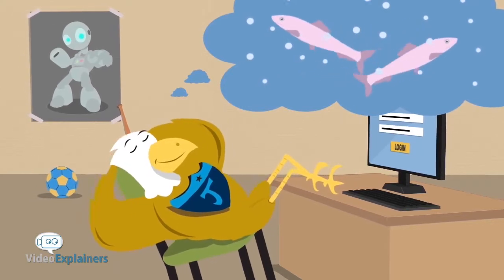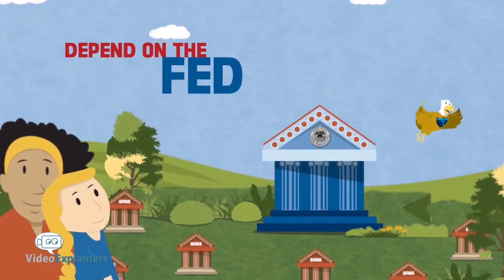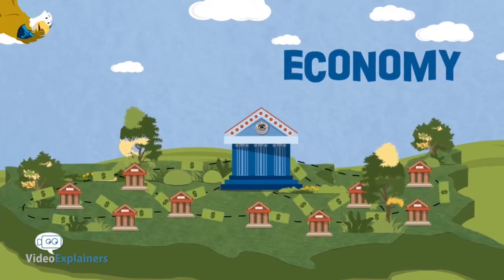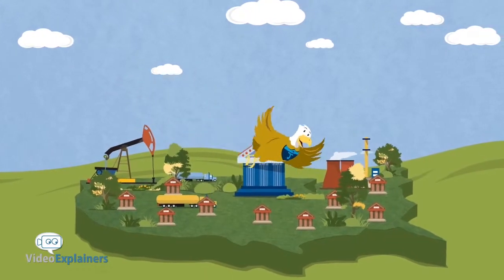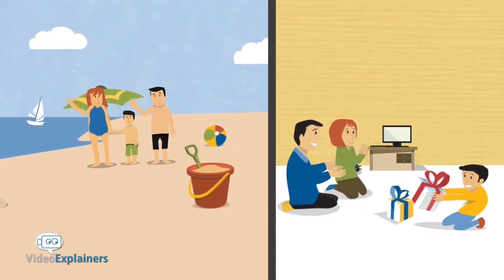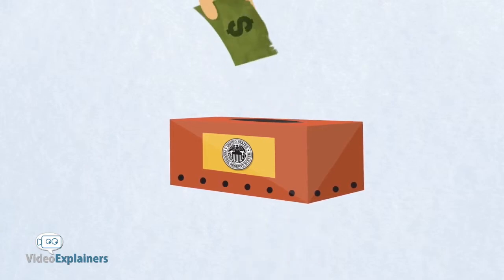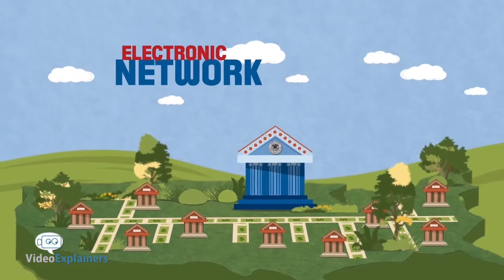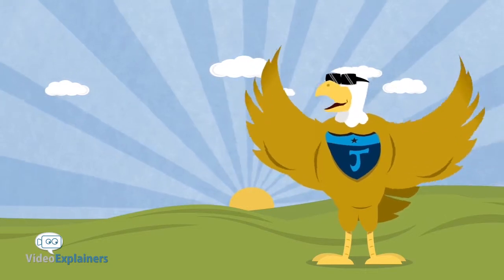How Federal Reserve Examines your Bank | BankForBanks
Federal Reserves are central banks which keeps an eye on all the banks of a country to make sure proper rules and regulations are followed. Jay the Eagle will explain you more!